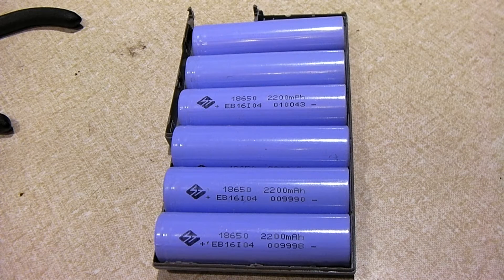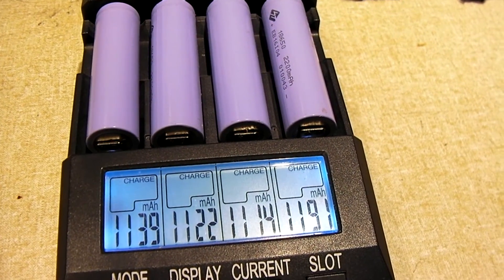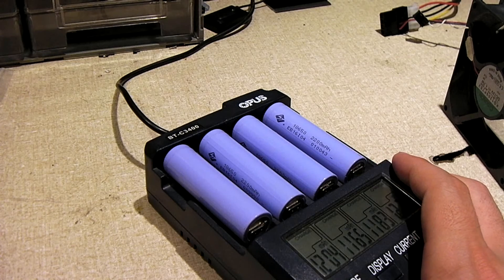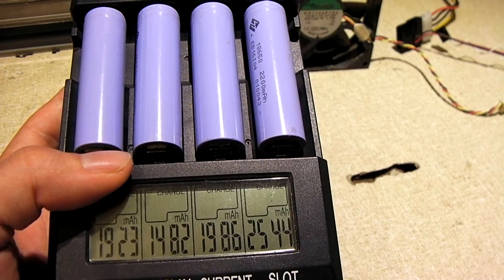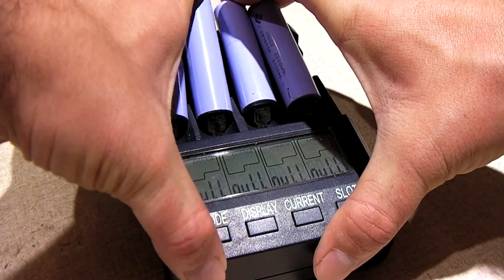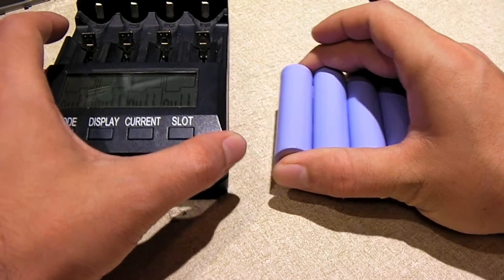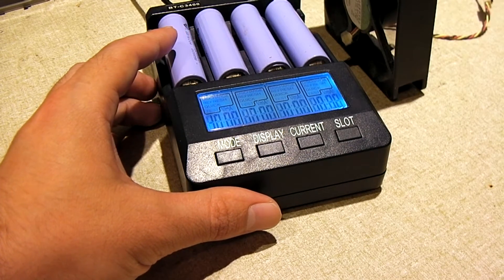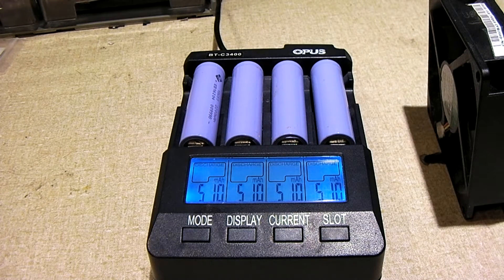Testing the 18650 cells harvested from the 8 cell laptop battery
Previously, generic replacement laptop batteries have always yielded decent quality cells, provided the cells weren't overdischarged. Despite being off-brand cells, generic cells from cheap replacement laptop batteries have performed well and held their rated capacity. Today, that track record has changed with the testing of these cells. Two cells from the pack were overdischarged to 2.0V, while the remaining six were sitting at about 3.6V. Normally this would mean 6 useable cells, right? Not today. These remaining six cells exhibited problems of their own, including getting very hot when charged at 1 amp (which these should be able easily handle). They also self-discharged quite a bit after charging, and didn't hold much of anything as far as capacity goes. It's no wonder the laptop battery these were harvested from had such poor performance.